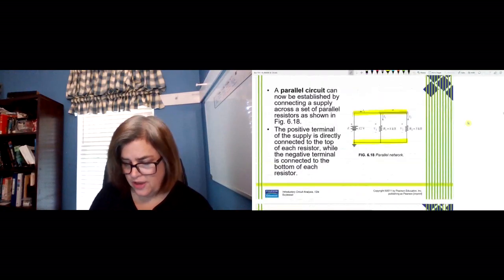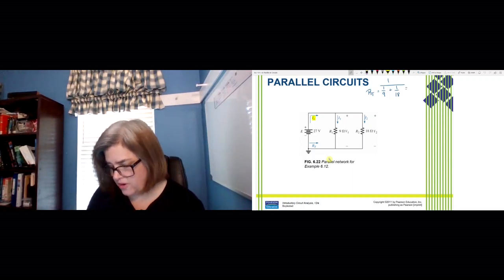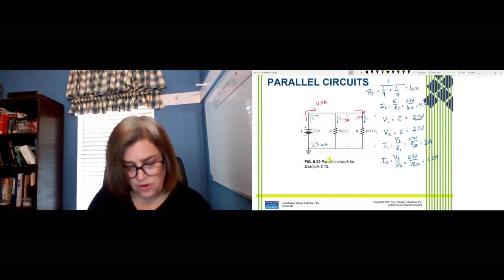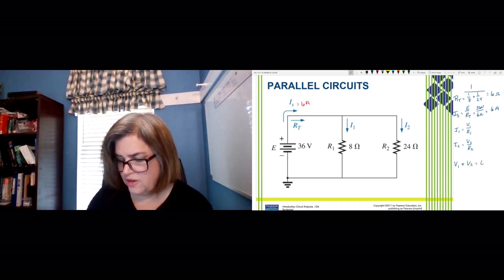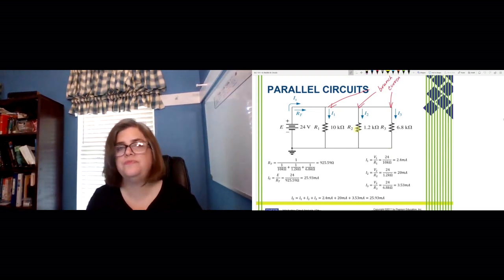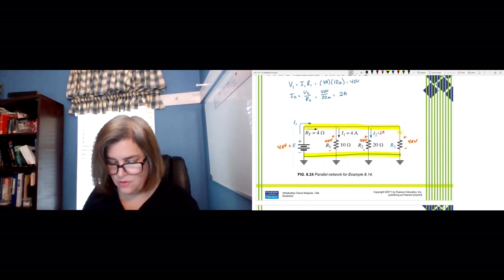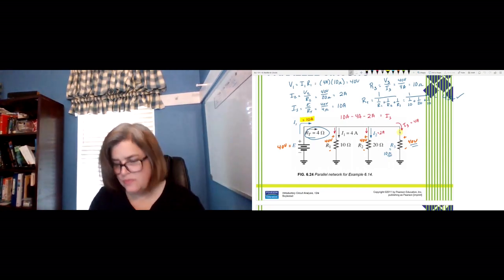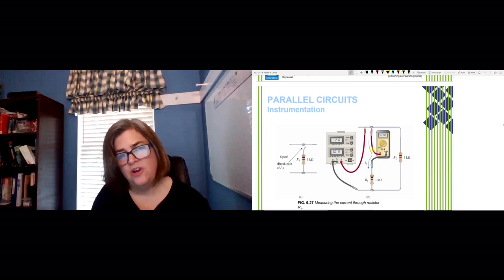Parallel dc Circuits - Examples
Parallel dc Circuit problems